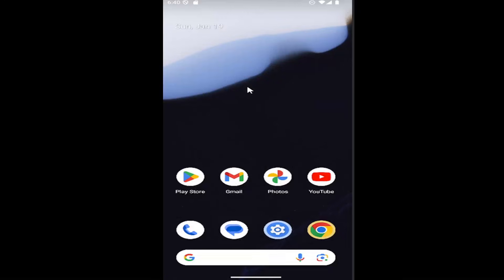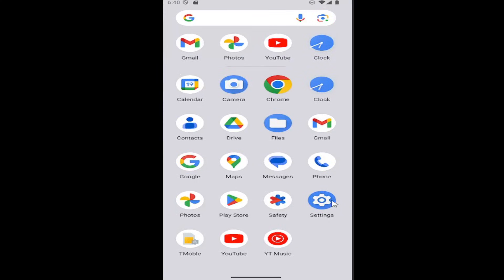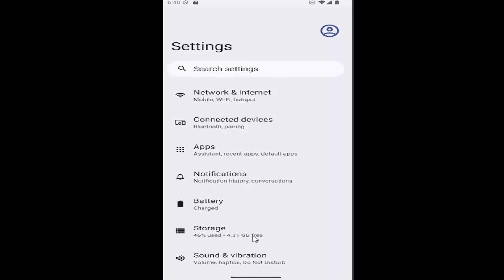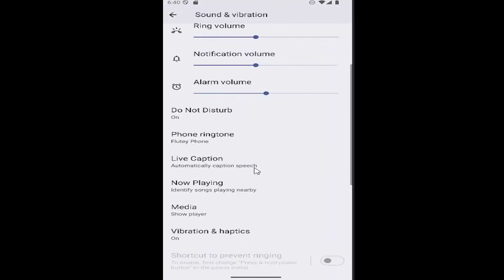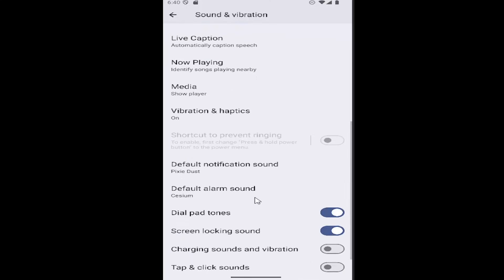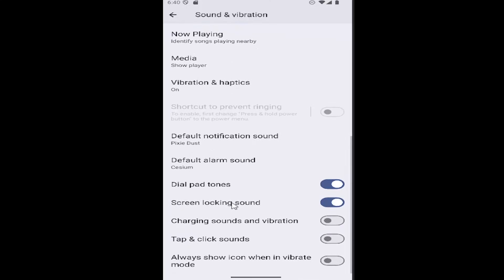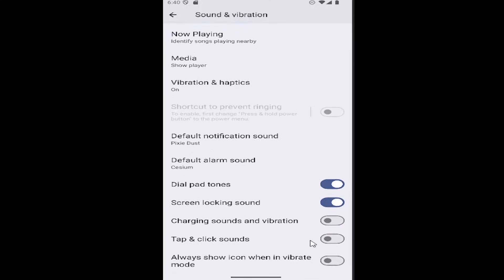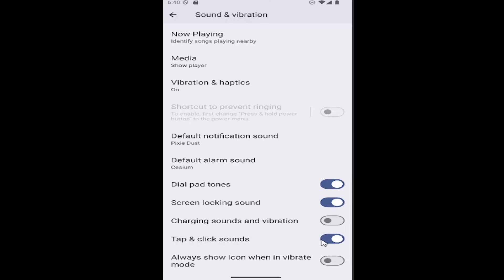How To Turn Off Touch Sound On Samsung Galaxy Phone [2026]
How To Turn Off Touch Sound On Samsung Galaxy Phone [Guide]

This guide explains how to turn off the touch sound on a Samsung Galaxy phone, allowing users to disable the audible clicks that occur when interacting with the touchscreen. For those who find these sounds distracting or prefer a quieter experience, the tutorial provides simple steps to mute or disable them. By adjusting the sound settings in the device’s options, users can turn off the touch sound with ease. Following these instructions ensures a more peaceful and uninterrupted experience while using the Samsung Galaxy phone.

Issues addressed in this tutorial:
how to turn off touch sound on samsung
how to turn off touch sounds on android
how to turn off touch screen on samsung phone
samsung turn off touch screen
touch sound samsung phone
touch sound samsung
how to turn off touch screen on samsung galaxy book
samsung galaxy turn off keyboard sound
samsung turn off keyboard sound
samsung turn off sound
samsung turn off sound notifications
turn off sound on samsung phone
turn off touch sound android
turn off touch screen on samsung laptop
samsung galaxy turn off vibrate touch